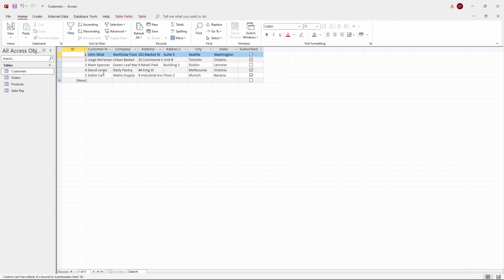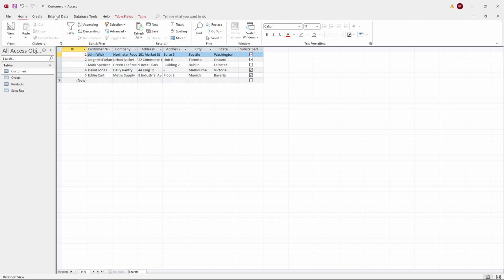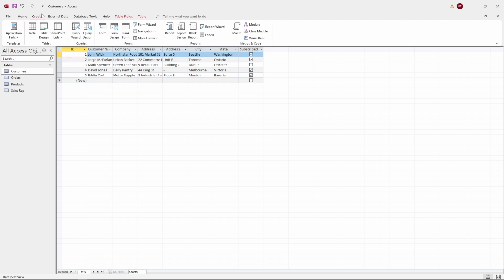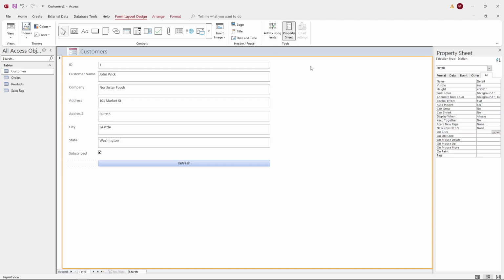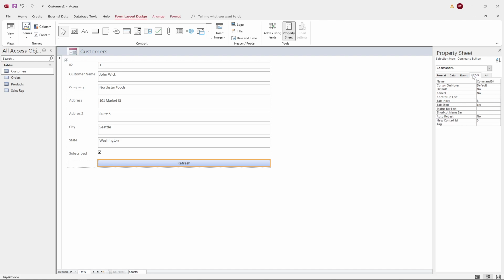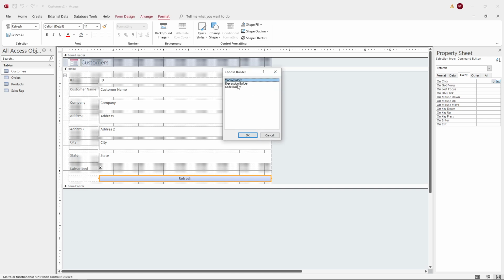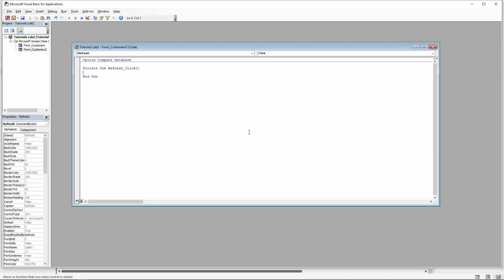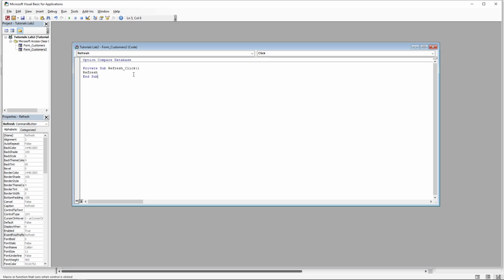How To Make A Refresh Button In Microsoft Access (Tutorial 2026)